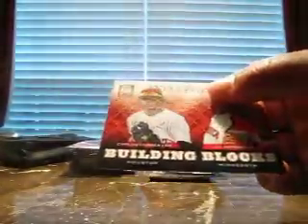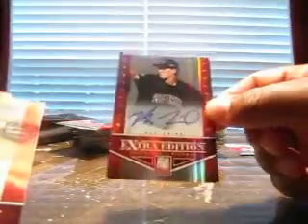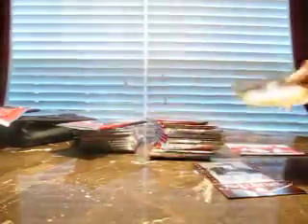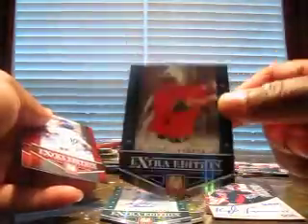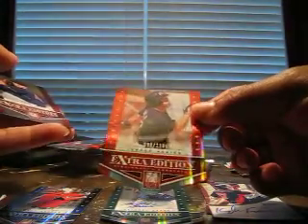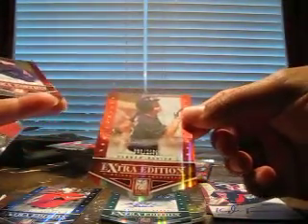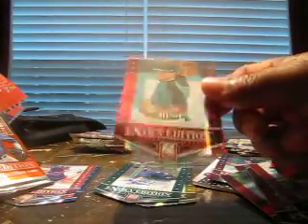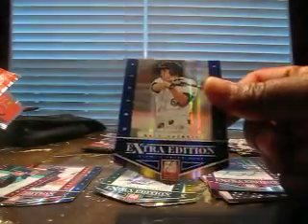2012 Donruss Elite Extra Edition Baseball Box Break Box #5